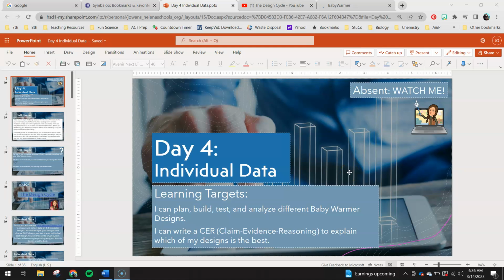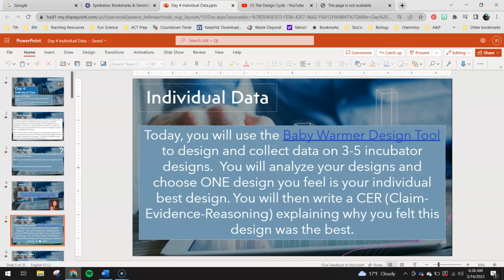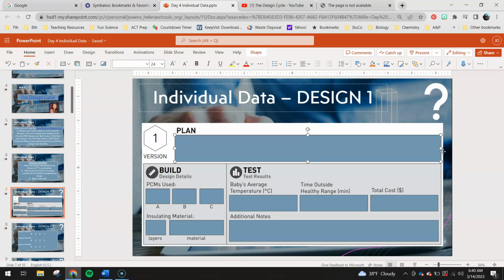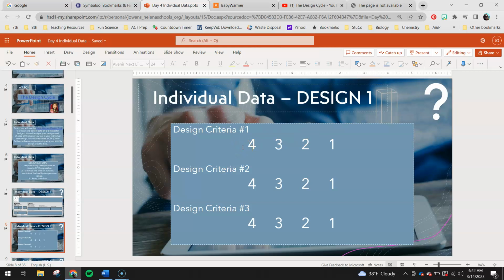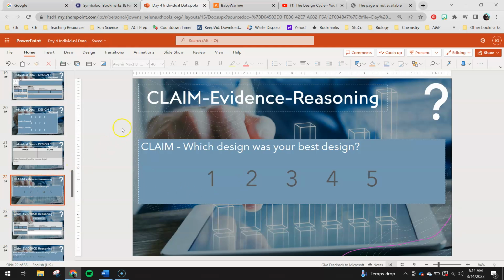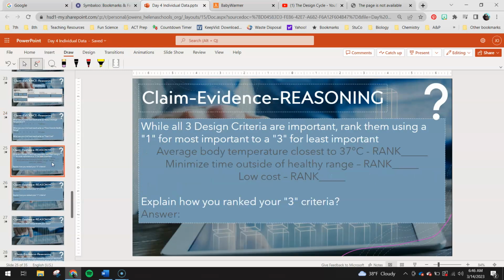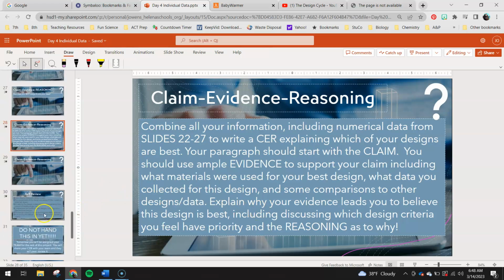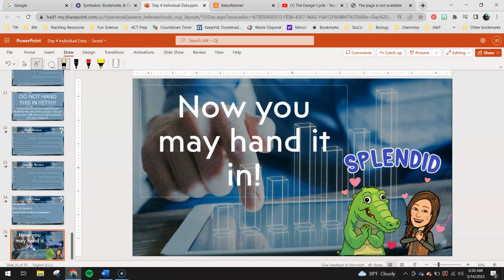Day 4 Individual Data